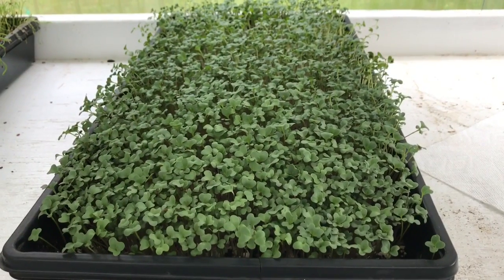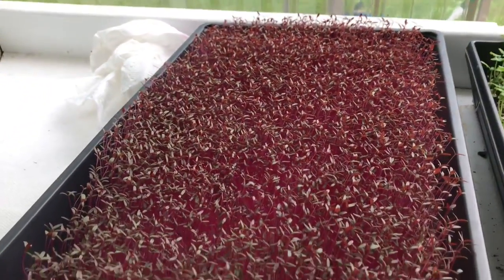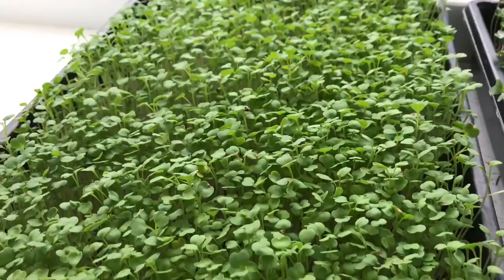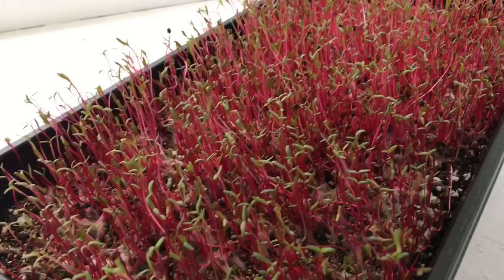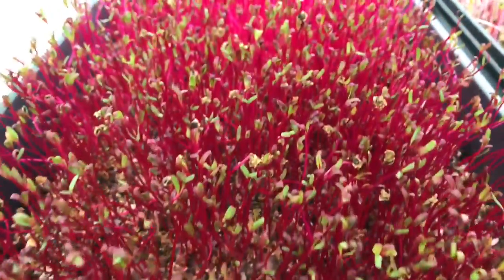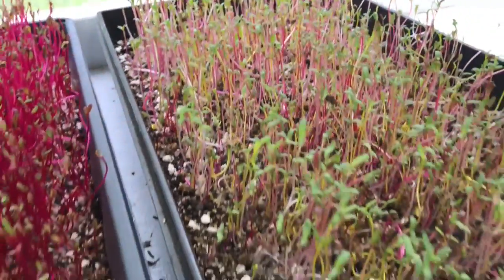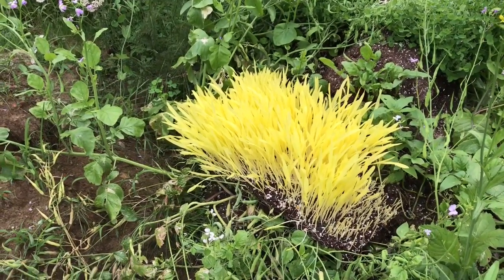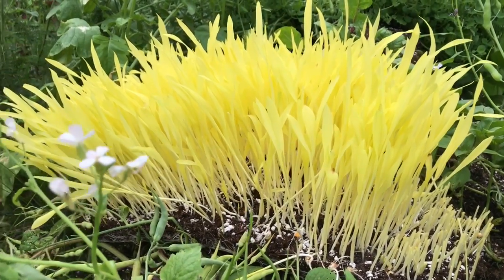Microgreens follow up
Here are the results of some of my recent Microgreens planting’s, enjoy!

I have an Amazon page with products I recommend